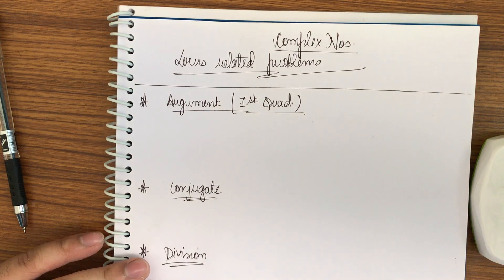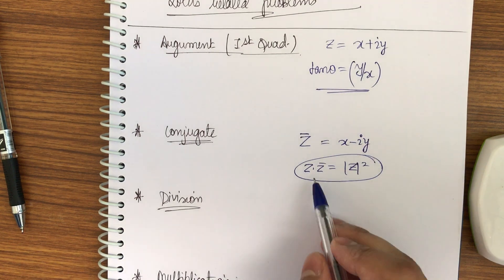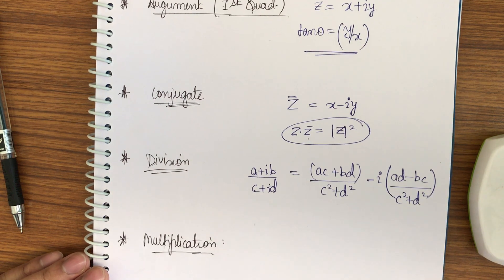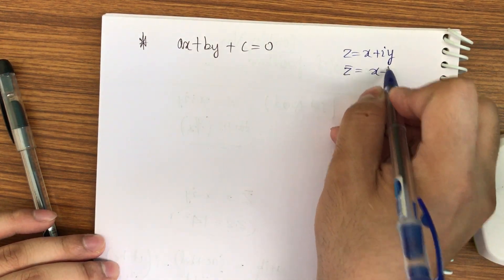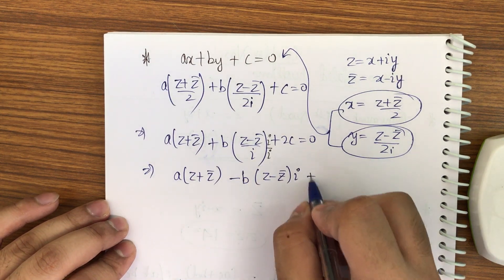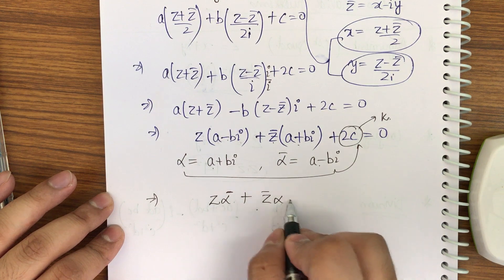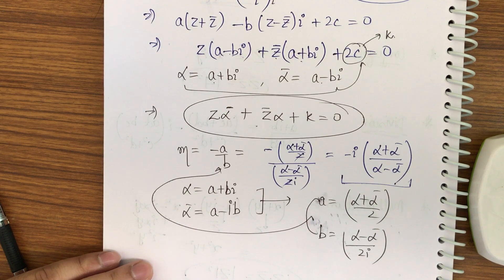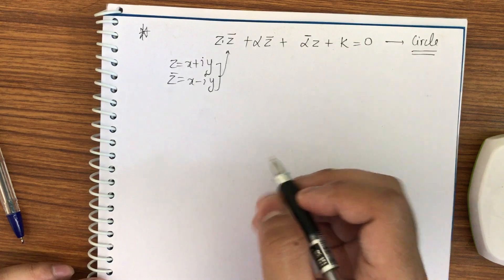Complex Numbers (Locus and Geometry Problems) | JEE Main, Advanced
This video focuses on the problems of the co-ordinate geometry and the locus involved in the complex numbers.